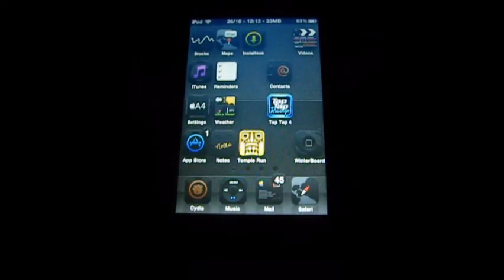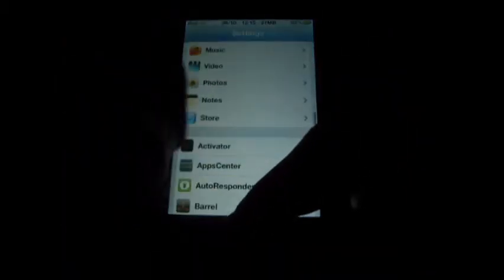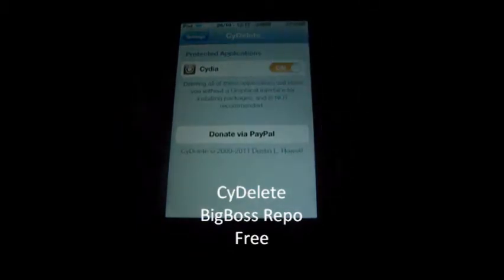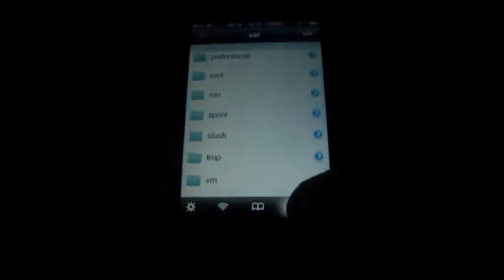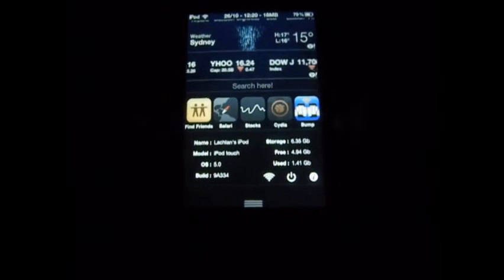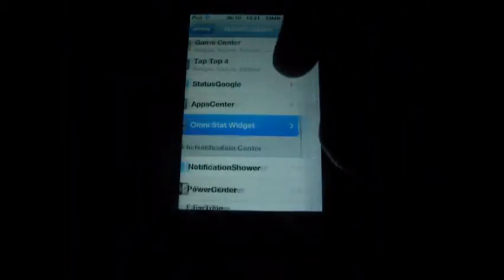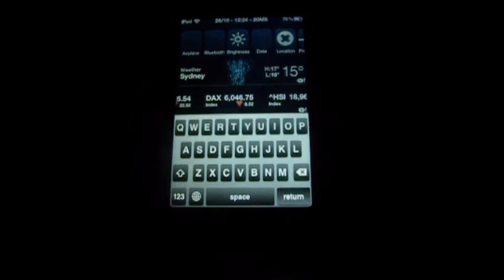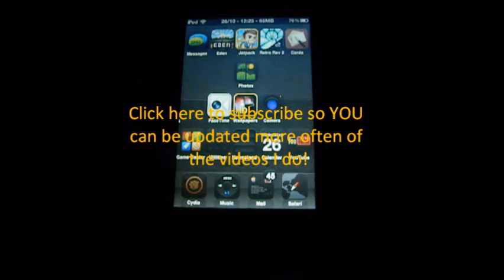Best iOS 5 Compatible Tweaks of October / November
This is a video on my top 15 iOS 5 compatible tweaks. Some of these tweaks are payed and some are not.

ZoomIsBack - BigBoss Repo - Free